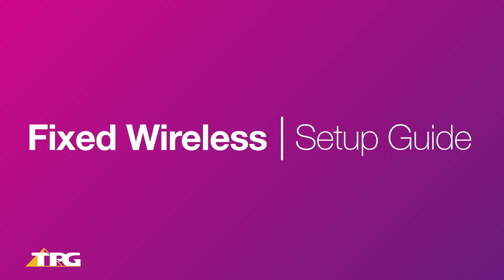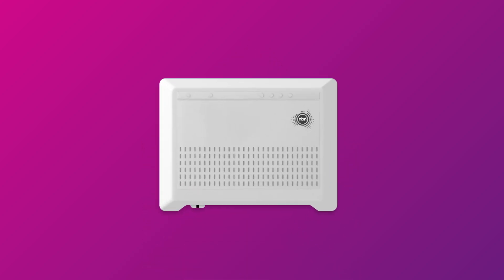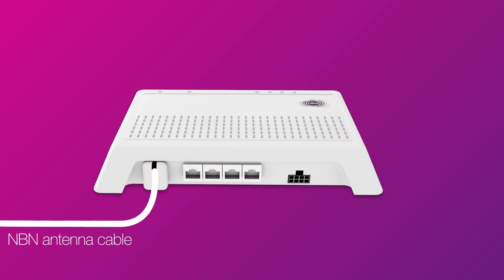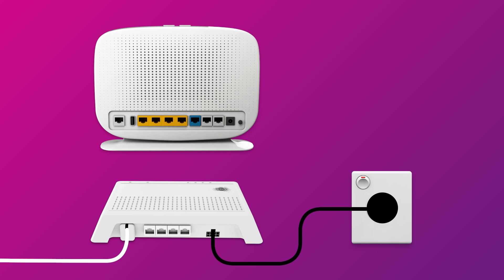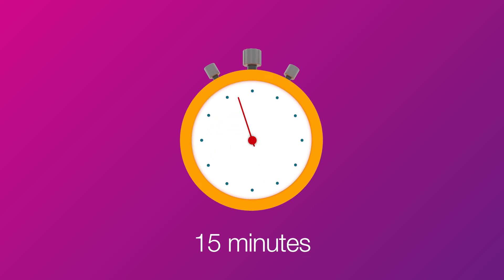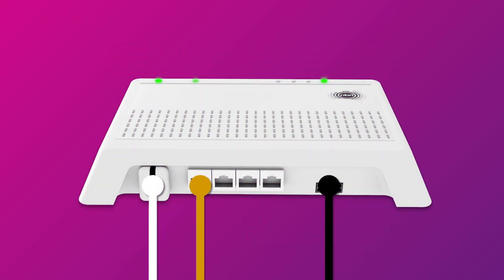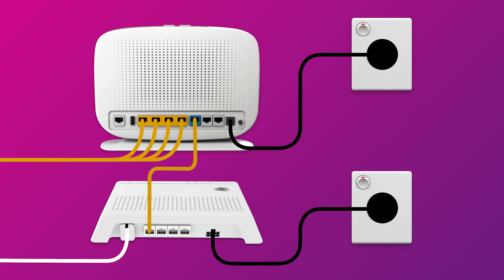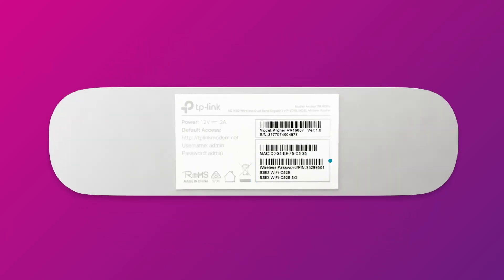TPG - Setting Up nbn Fixed Wireless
How to setup a TPG nbn Fixed Wireless connection